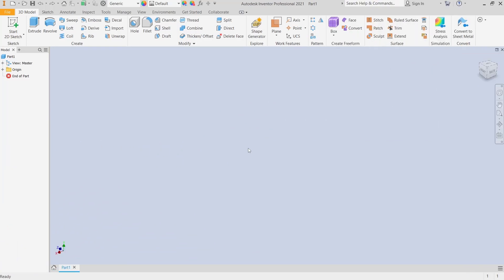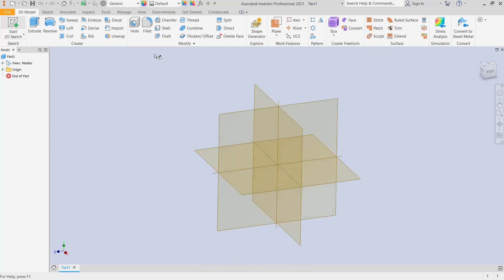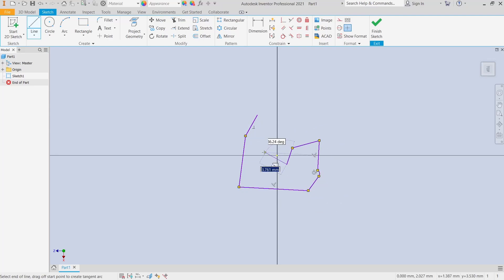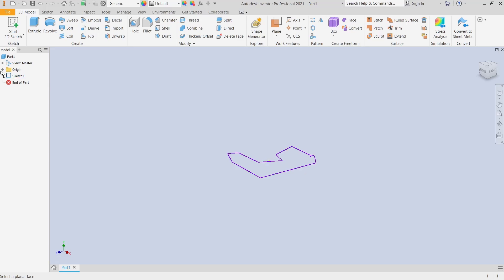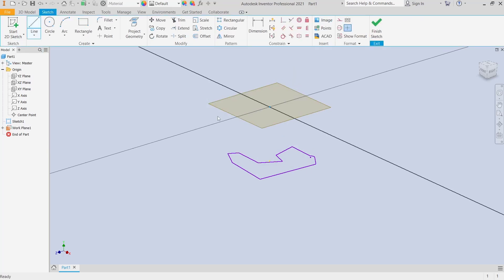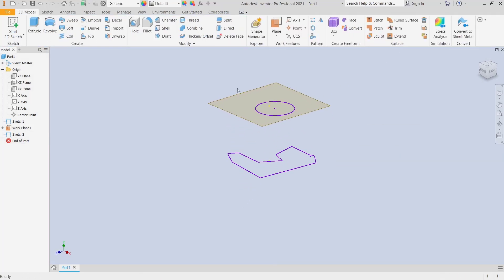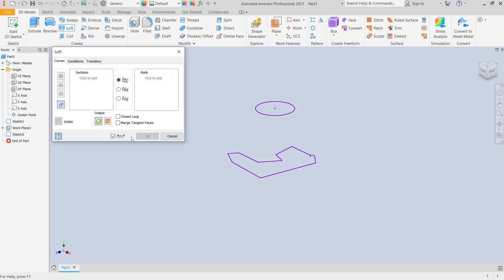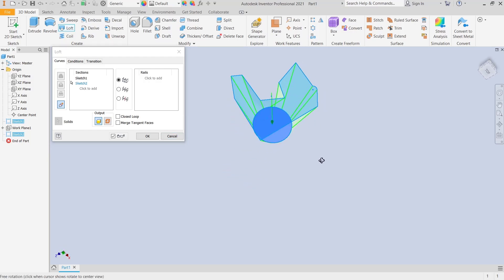Inventor How To Loft Between 2 Sketches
Learn how to loft between two sketches in Autodesk Inventor with step-by-step instructions and helpful tips for a seamless design process. Master this feature and enhance your 3D modeling skills.